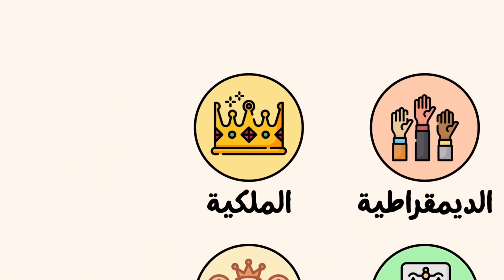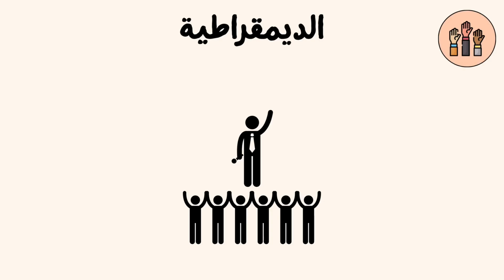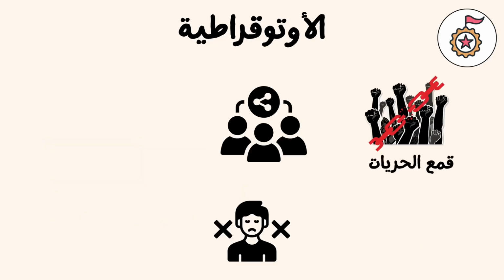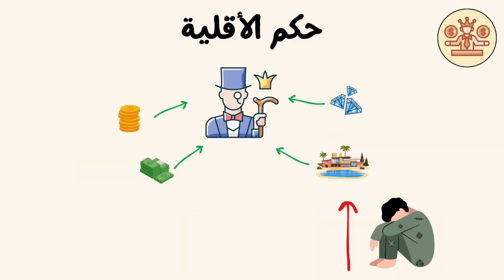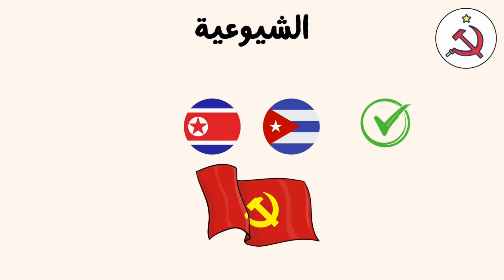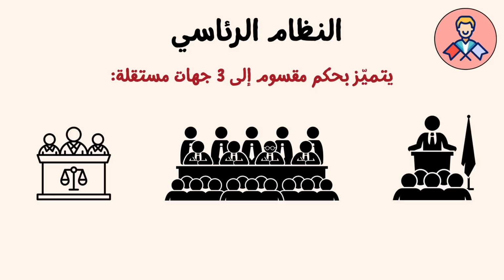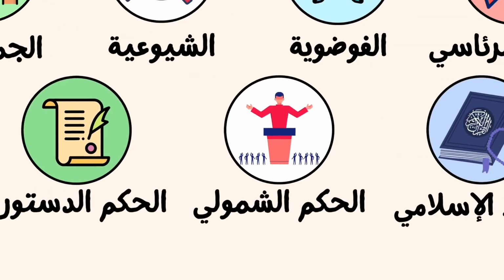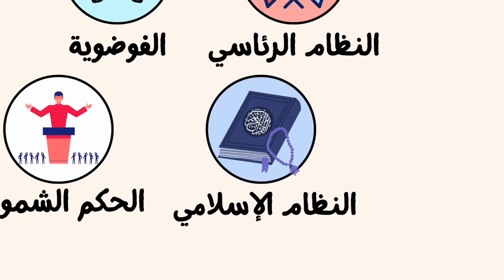Explaining each government system in 9 minutes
Curious about how countries are governed?
In just 9 minutes, this video breaks down the world's most important government systems — from democracy to monarchy, communism, dictatorship, republic, and more!
Clear, concise, and easy to understand — perfect for students, political enthusiasts, or anyone interested in world affairs.

Whether you're preparing for a school project or simply expanding your knowledge, this is the fastest way to grasp the basics of how the world is ruled.

💬 Drop your thoughts or questions in the comments — we read them all.